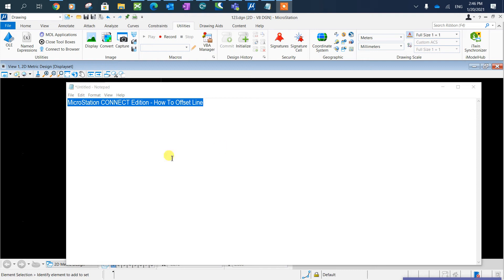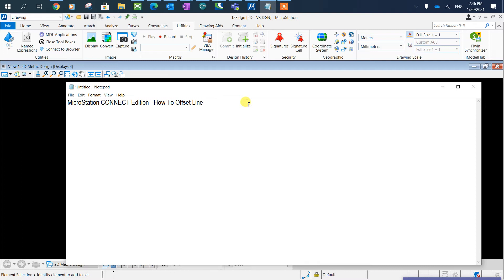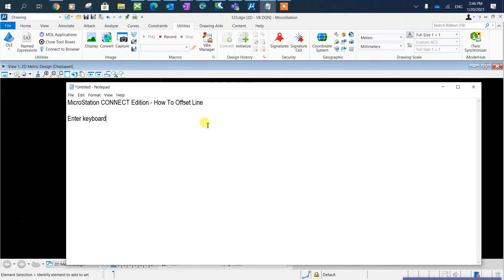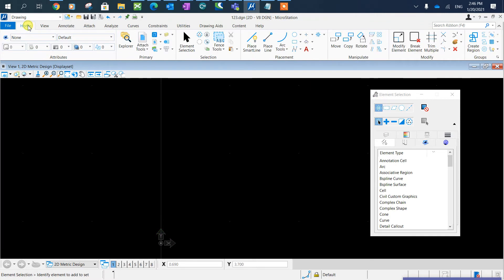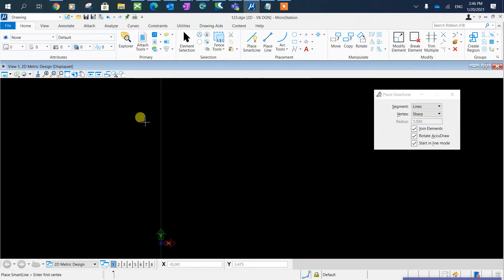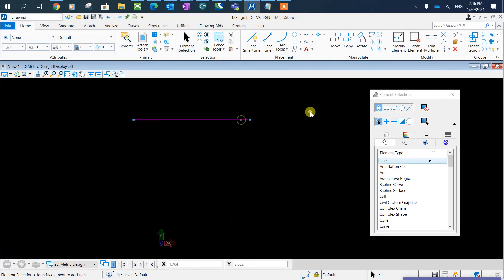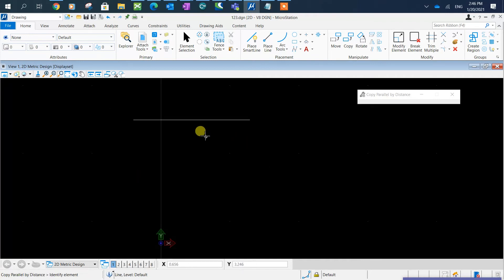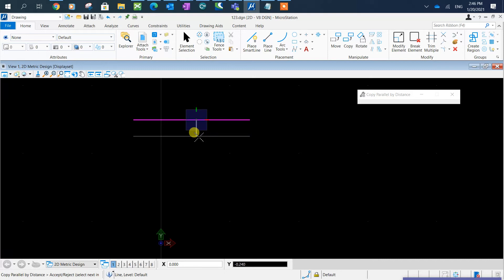MicroStation CONNECT Edition: How To Offset Line